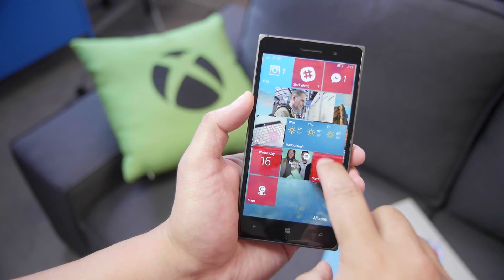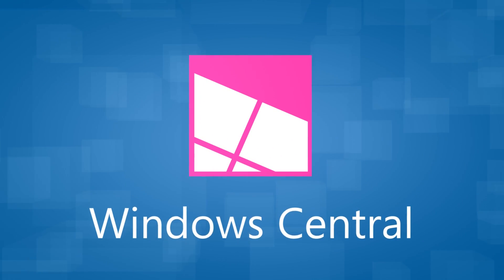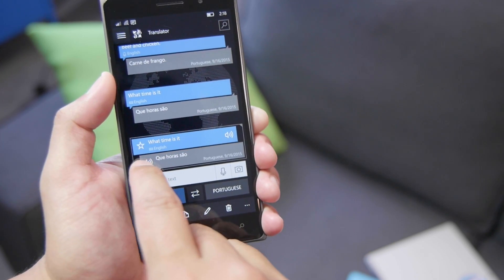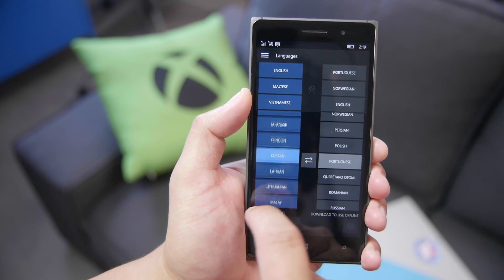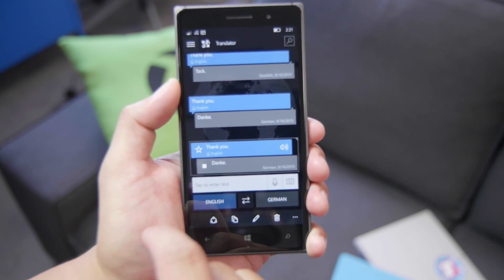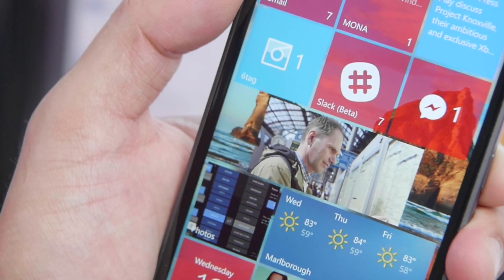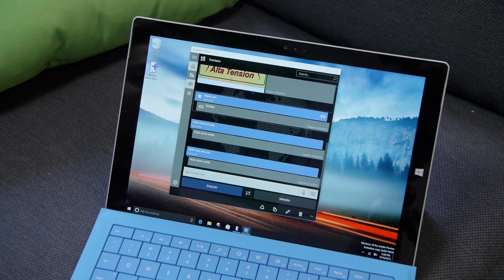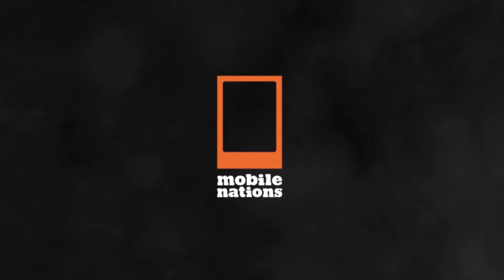Microsoft Translator 10 beta for Windows 10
Here's a look at the Microsoft Translator 10 Beta. See the universal app in action for the Lumia 830 and Surface Pro 3.